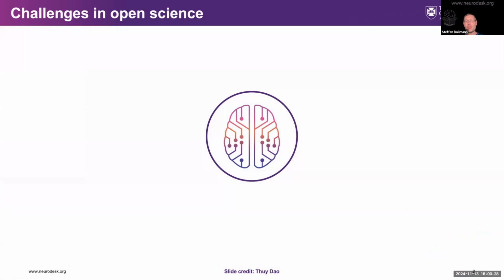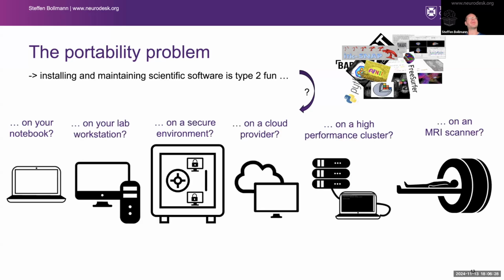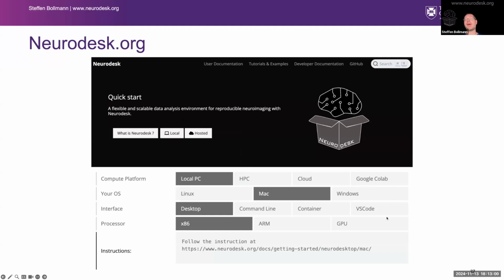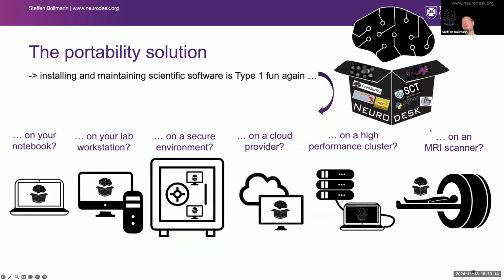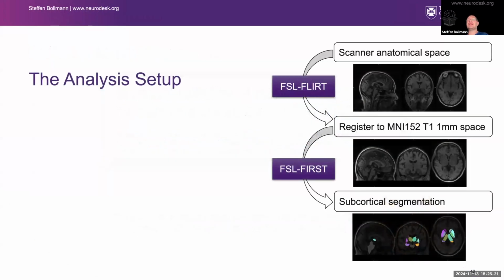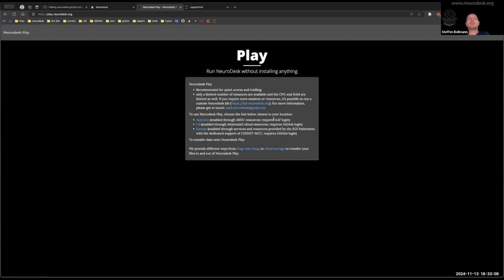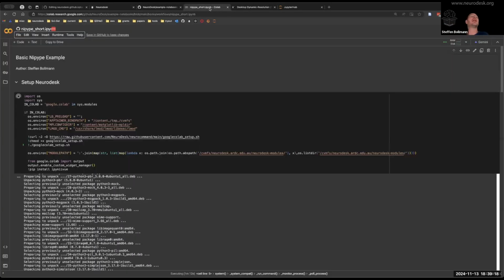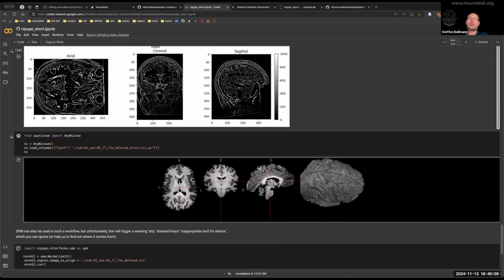Neurodesk: Reproducible Neuroimaging for Everyone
Talk given to the Active Inference Institute Symposium, November 13-15, 2024. An introduction to and demo of the NeuroDesk platform (containerization, reproducible research). Presenter: Steffen Bollmann.